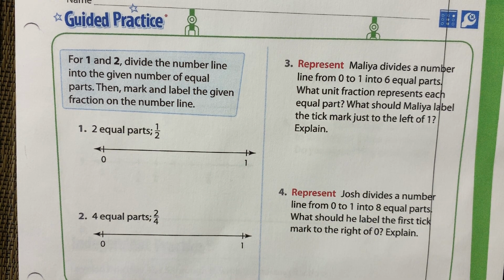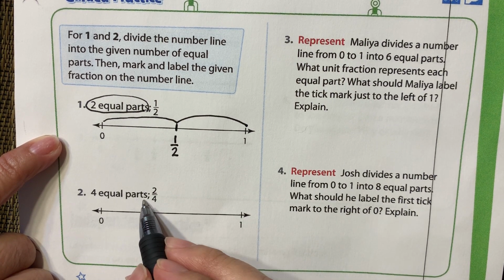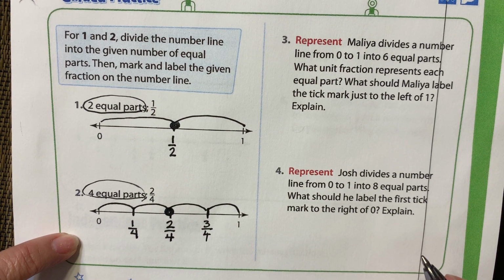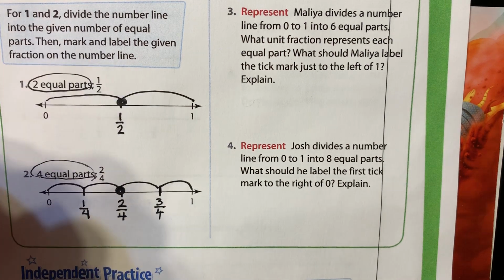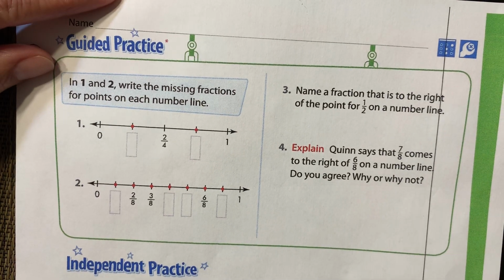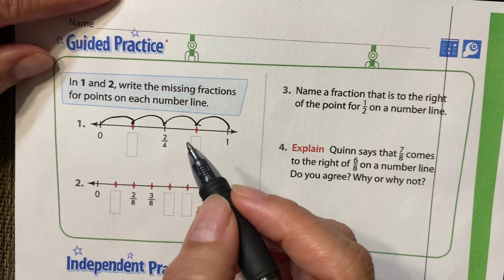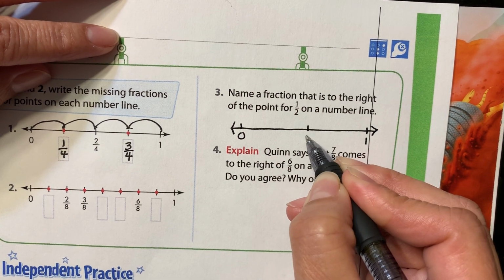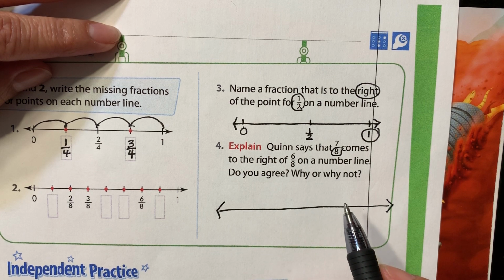enVisionMATH 2.0: Unit 11- 11.3 & 11.4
This video discusses how to work lesson 11.3 and 11.4.  These lessons show how to work on fractions using number lines from breaking them apart  and writing in the fractional parts on the number line.